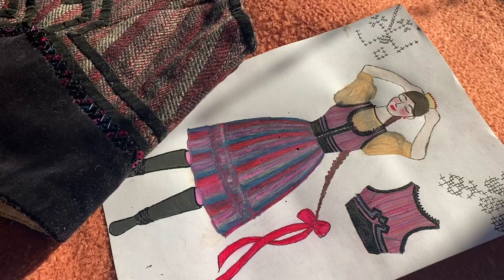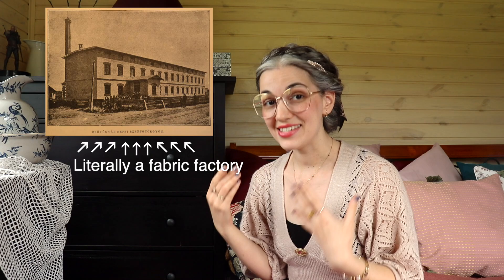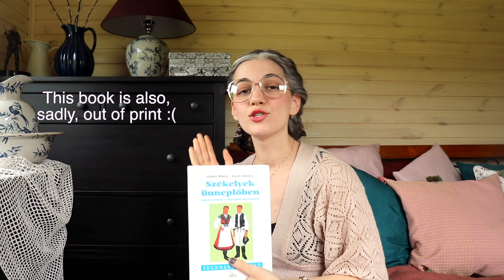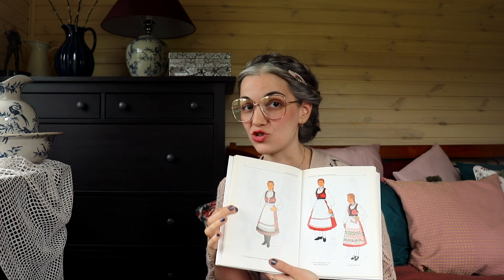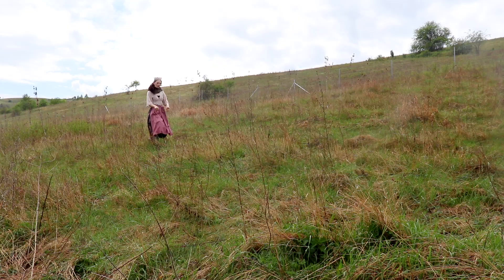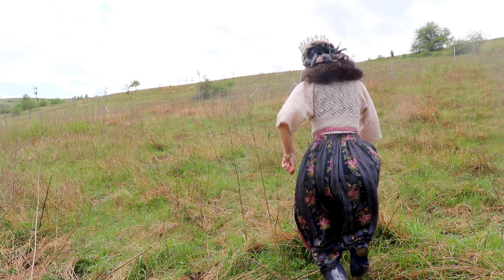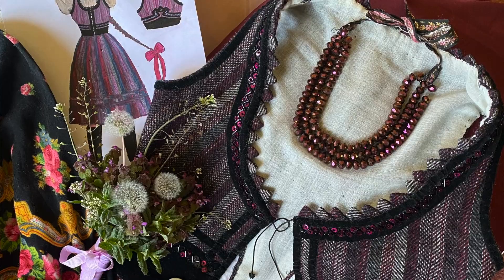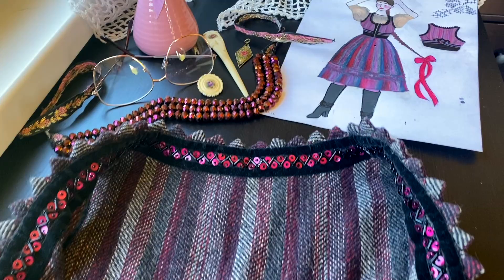Traditional Transylvanian Folk Costume Vest from Háromszék ❃ Hungarian Folklore and more ❃ Part 1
This is how I research, design, and make Transylvanian Folk Costumes for myself. As much as I tried to keep it short and simple, there were just so many historical facts, folkloric details and fun little quirks that I really wanted to share.

Let me know if you enjoyed this episode, and look forward to the next installment!

❤ If you were wondering...  I love sweet old Babushkas dearly! ❤

❧ Anna
❧ PrettyShepherd

♫ Kalagor
♫ Fabatka
♫ Karády Katalin "Muszkaföldön lassan jár a posta"

☞ "Székelyek Ünneplőben", by Gazda Klára and Haáz Sándor

✥ Film clip is from:
❁ Two Stupid Dogs

✥ Pictures are from:
❁ Wikipedia